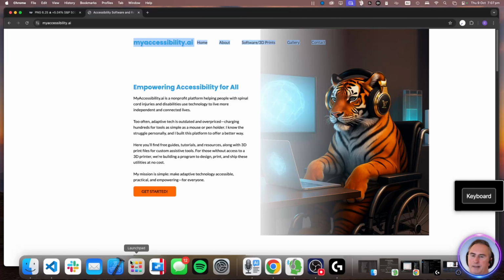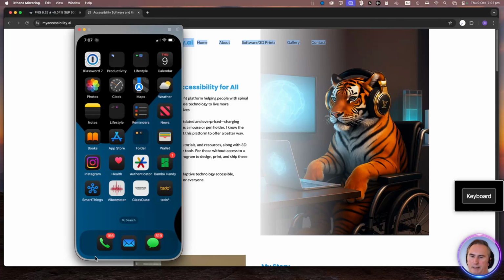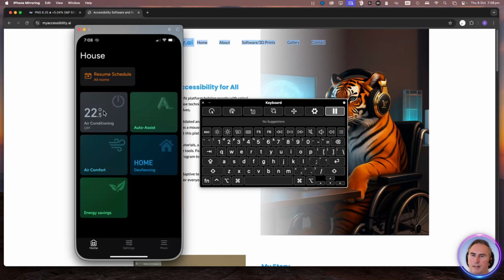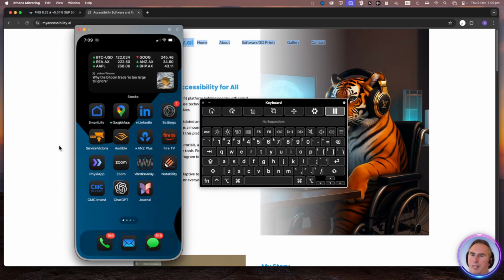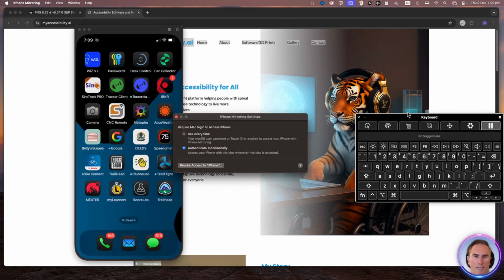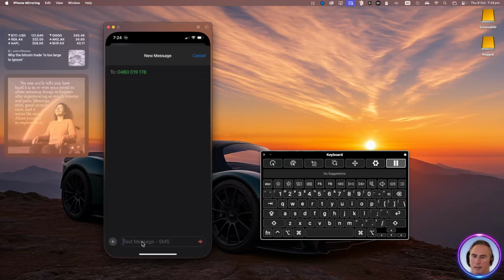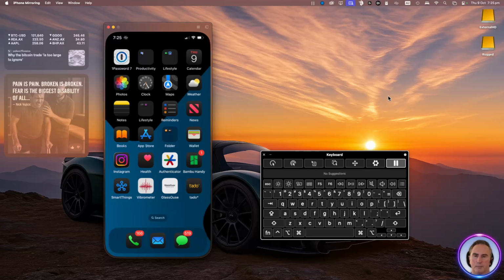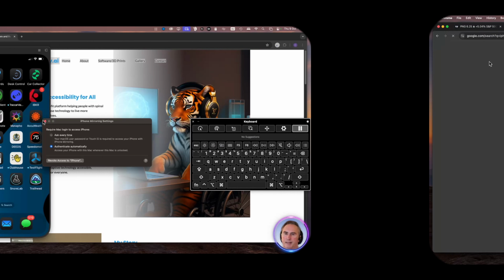Control your iPhone from your Mac | Tutorial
A tutorial on how to control your iPhone from your Mac Computer

In this video I give you step-by-step instructions on how you can use your iPhone from your computer.

For people with disabilities that struggle to use their hands or in my case don't have any use of their hands this feature is a lifesaver.
 • You can access and create non iMessage text messages
 • Access one time text passwords
 • Access to factor authentication Apps like Google authenticator

You can do pretty much everything you can do on an iPhone with your hands from your Mac.